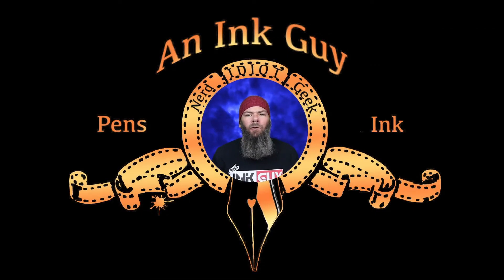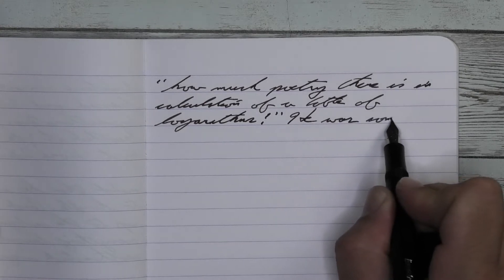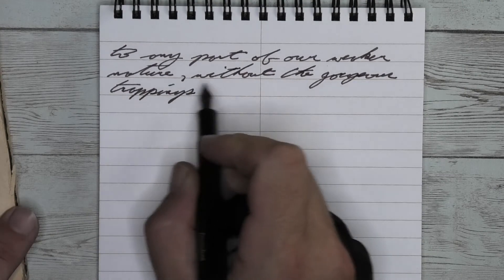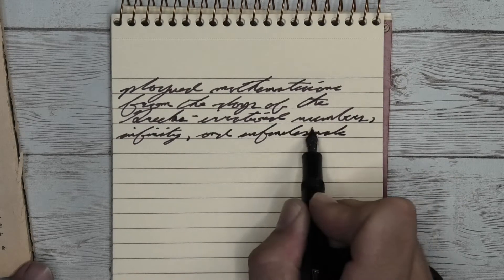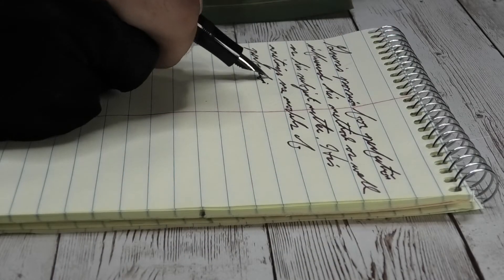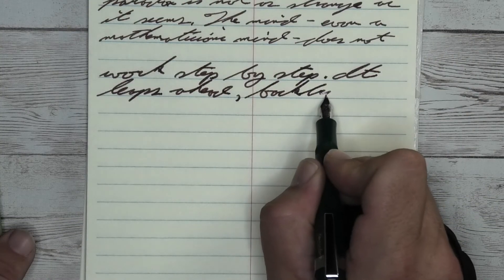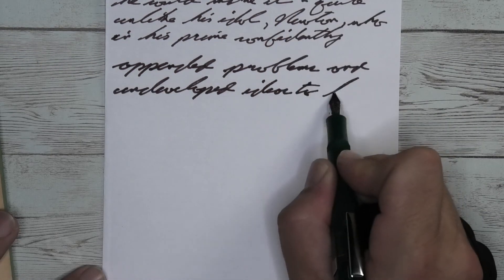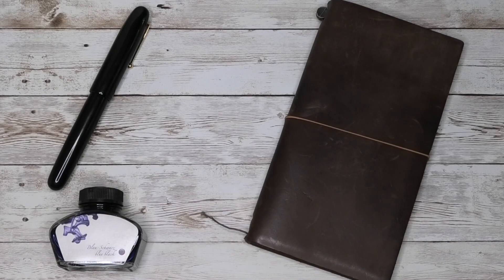Noodler's American Aristocracy Fountain Pen Ink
Here are the direct links to KWZ Standard Hunter Green, an ink that I think is a great complement

This is a review of Noodler's American Aristocracy

Here on the channel there is a new ink review posted weekly.  I get inks test them and share the results with you, so you know before you buy. General thoughts on the ink are given. Four different pens are used to get a varied experience with the ink.  The writing samples are transcripts don from “Of Men and Numbers” by Jane Muir published by Dell Publishing Co, Ink and was first printed in April 1962.  Last there is also a paper review done each week… at least until I run out of different papers.  Two chromatogaphies are done, one done correctly and one after the ink has dried for 10 min.  A resistance test is done on Rhodia paper and is tested for how it performs when you highlight the writing, water, pen flush and 1/3 bleach solution are also tested. There is also a nib, pen and paper recommendation for this ink.

00:00 Intro
00:09 My thoughts on ink
    Paper used is Maruman Mnemosyne Notebook
02:28 Pen of the Day
02:46 Clairfontaine Writing Sample
05:28 FieldNoted Steno Notebook
07:37 Chromatography
07:59 AmPad Steno Notebook
10:09 Resistance Tests
10:38 National Steno Notebook
12:48 Color Comparisons
13:21 Office Depo Steno Notebook
15:31 Color Complement Ink Recommendation
16:28 20lb Copy Paper Writing Sample
18:38 Nib and Pen Recommendation
19:43 Outro